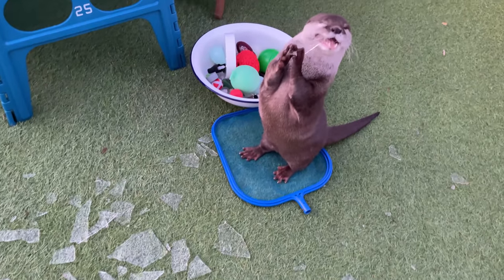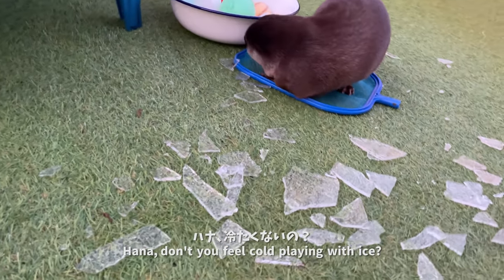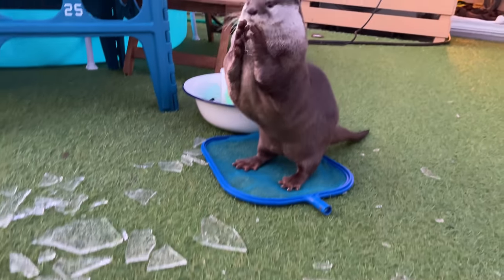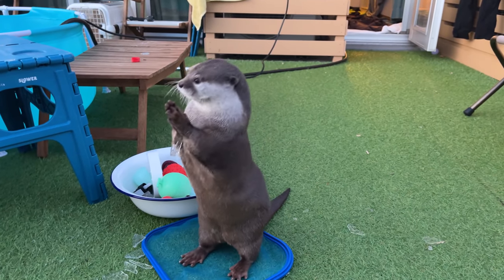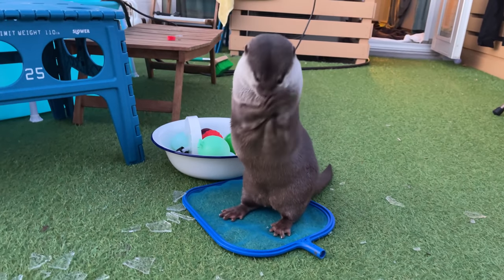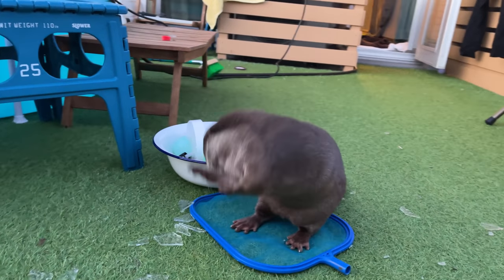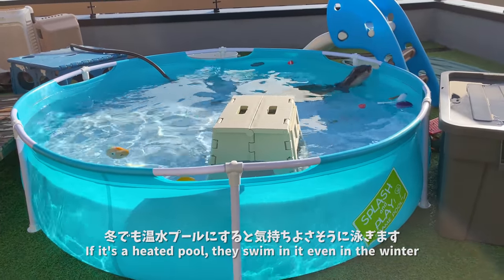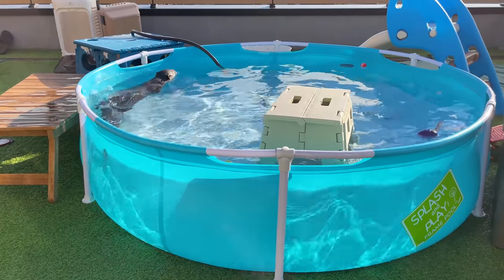突然プールがスケートリンクになってて驚くカワウソ Otters Are Surprised by the Frozen Pool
普段は凍りませんが、たまに寒い日の朝はプールがスケートリンク状態になってます。
冷たいの苦手なコタローはどないなっとんねん泳げへんがなみたいな顔するので、３５度前後のお湯を入れて温水プールにしてあげると一日中遊んでます。
そしてなぜか２人共よくプールの外にホースを向けて放水活動を行います。

【LINE公式アカウント】友だち追加お願いします ʕ•ᴥ•ʔ

【2021年カレンダー販売中！】

壁掛けタイプ　1280円
卓上タイプ（写真全面）　1080円
卓上タイプ（写真半面）　1080円
★3種類それぞれ写真は違います

送料無料

チャンネルアート：曄田依子
Welcome to Kotaro and Hana's Channel!

To everyone overseas:
Due to the impact of the Coronavirus, We will not be able to ship calendars overseas this year.
But we are selling 2021 calendars in PDF data version.

A4 Size Calendar  1280yen (It's about 12 USD)
B6 Size Calendar 1080yen (It's about 10 USD)
B6 Size half Calendar 1080yen
Each of the three calendars has different photos

Hello! We live in Japan with two Asian Small-Clawed Otters.
Kotaro: Male, DOB 11/10/2017
Kotaro has a scar on his tail from being bitten by another otter when he was still a baby.

Hana: Female, DOB 11/24/2018

They have been toilet trained; they use a special pad that is designed for small dogs.

Since I'm using a translation function, my sentences might come out strange.
Please provide me with corrections if anything is translated improperly.